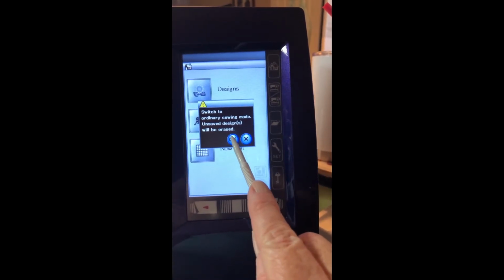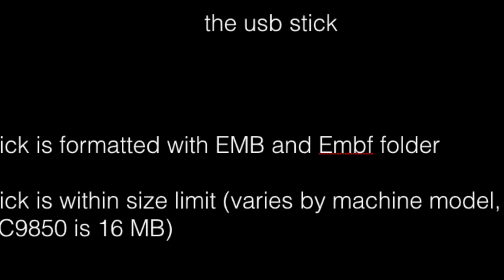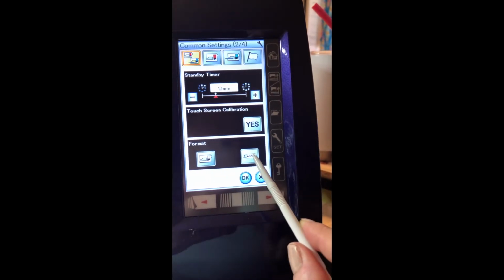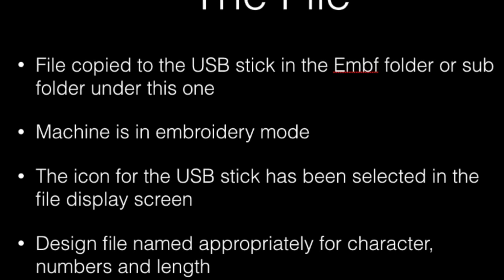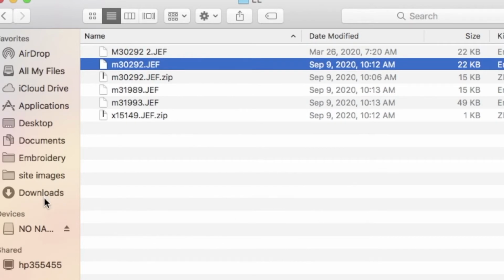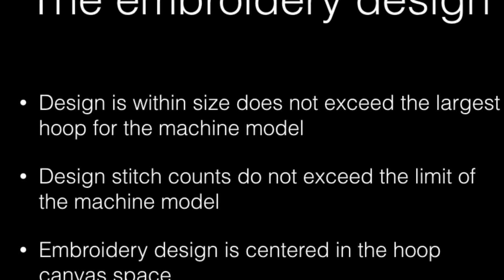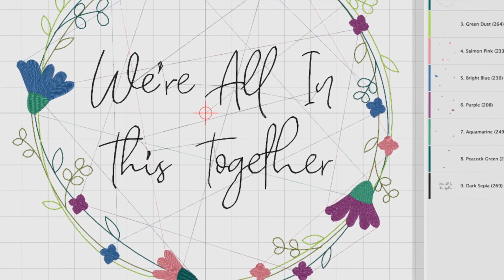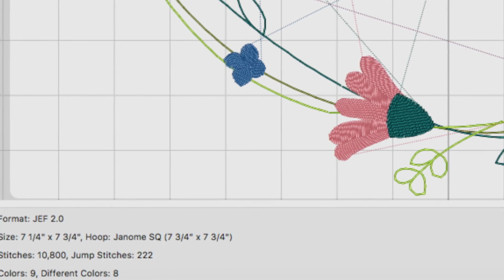No Files To Show on Janome MC 9850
Janome Memory Craft 9850 Embroidery and Sewing Machine.  The mystery solved.  Why don't my .jef embroidery files show on my machine?  No Files to show message.  If you are trying to understand why your Janome sewing machine embroidery design file is not showing on the machine when you transfer the design to the USB flash memory stick, this video will walk thru troubleshooting steps.  How to format the USB stick for embroidery file transfer.  How to copy embroidery files to USB stick using Mac.  How to verify size of embroidery design.

Update: 08 March 2021
The information I found about stitch count limitations was outdated. The stitch count limit I mentioned is not correct the limit is much much larger although I haven’t found it documented what it is for certain.

Make sure the stick does not contain data larger than the memory on the machine.  I have heard comments that the stick can’t be larger than 16 MB.  I have successfully used a 32GB USB drive.  Consider the machine’s memory storage capacity of 3 MB and there are designs saved on your machine already then you are using a USB with tons of data on it, the machine doesn’t have the available memory to read much more.  My advice on this subject is to not STORE too many embroidery files on the USB stick.  Use it to TRANSFER the design to the machine.   Here is my blog about it.

My machine:
Janome Memory Craft 9850

USB extension cable to save wear and tear on the machine port:

Shelley is a participant in the Amazon services LLC Associates program, an affiliate advertising program designed to provide a means for sites to earn advertising fees by advertising and linking to Amazon.com.  This is at no extra cost to you, Shelley will earn a small commission on qualifying purchases.